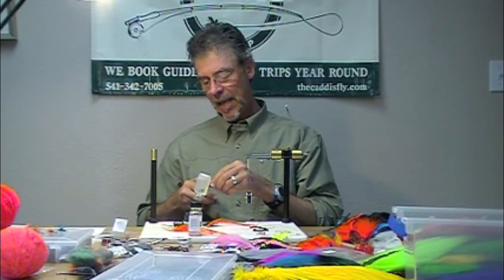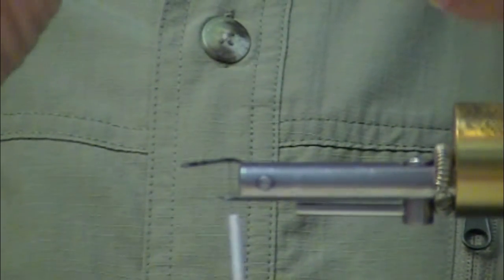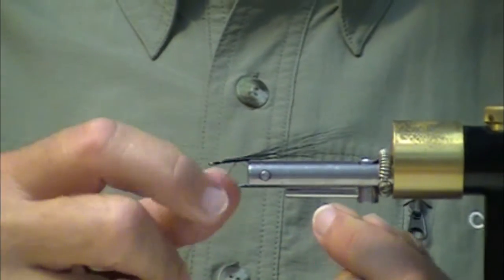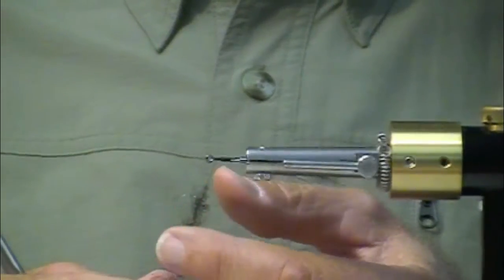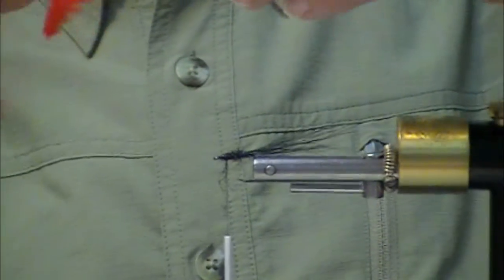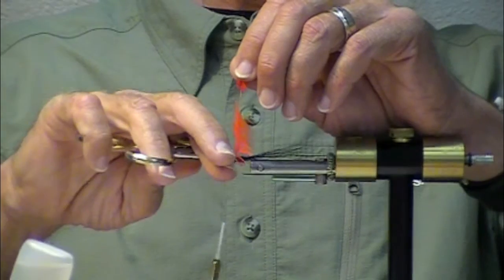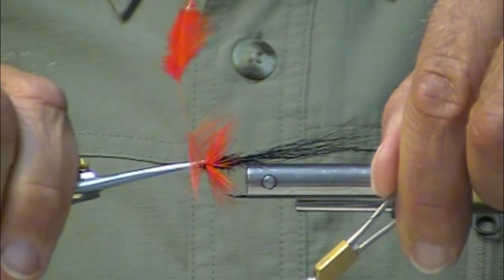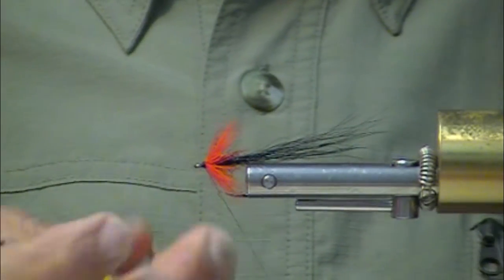Baby Boss Chinook Salmon Fly Jay Nicholas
In this video Jay Nicholas ties a low water chinook salmon fly pattern. The "Baby Boss" is designed work in low clear water. Jay utilizes bucktail, ice dub and american saddle clumps in orange to tie this deadly pattern.